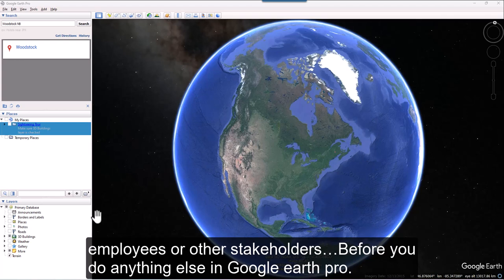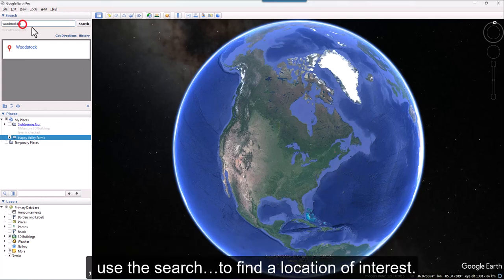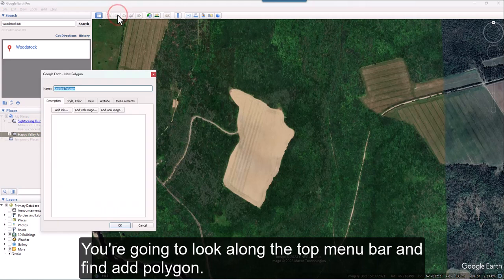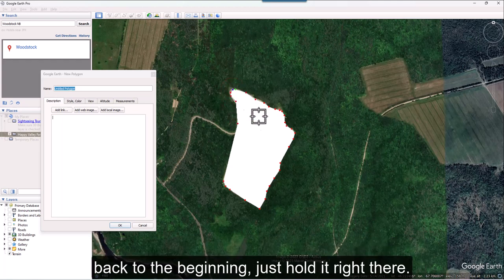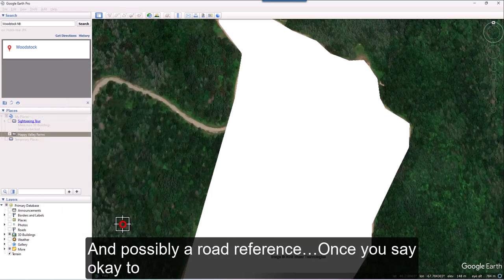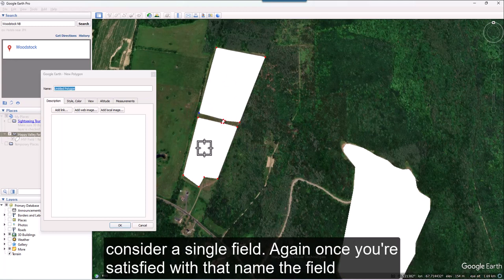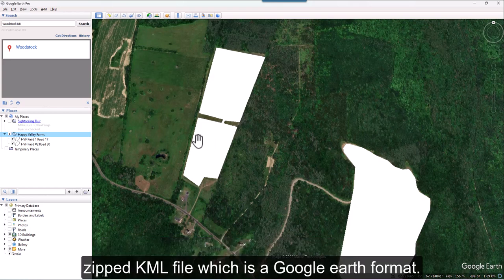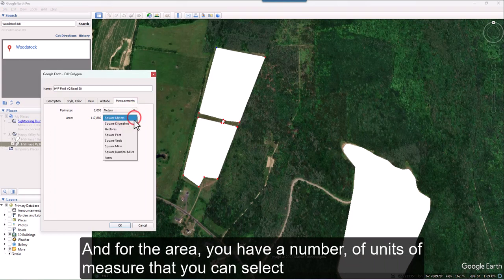Create Field Boundaries in Google Earth Pro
Google Earth Pro is a useful tool for mapping field boundaries to view or share. Pro allows users to import and export shapefiles and kml files which are compatible with a number of precision ag mapping programs.
Users without access to ag-specific platforms can create maps to share with service providers.